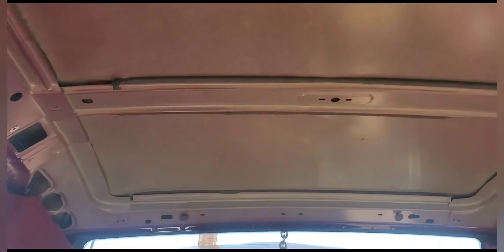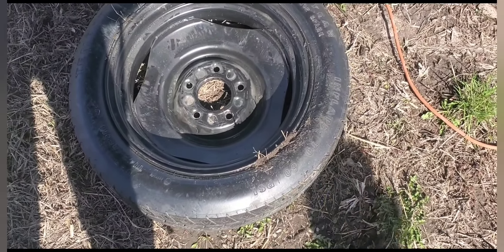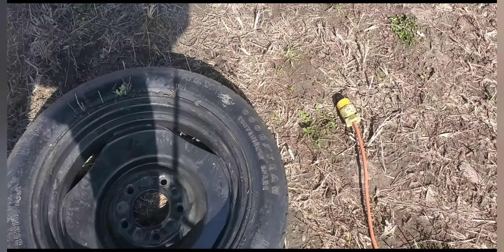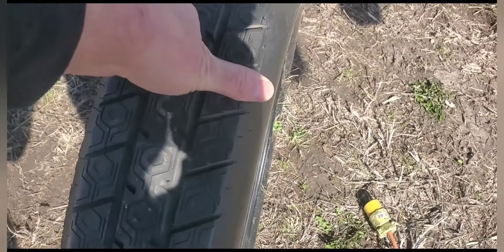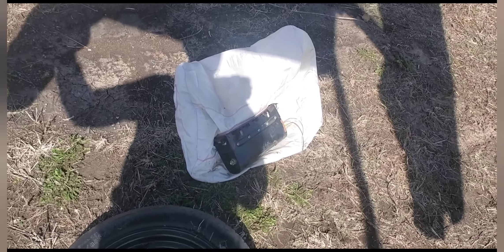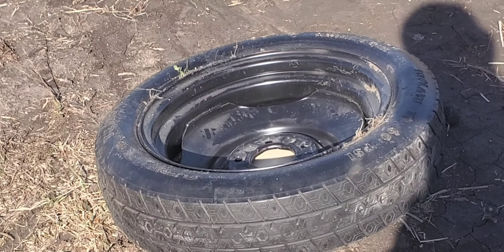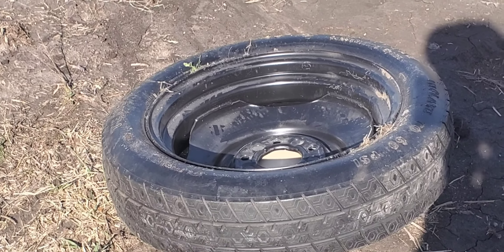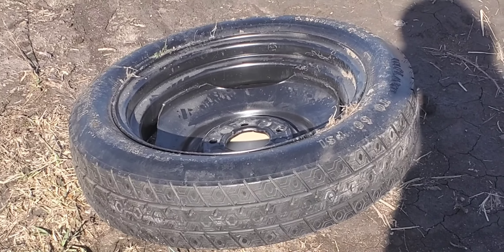Roger blows his bags s10 Airbag detonation blowing under Buick lt1 roadmaster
Roger blows up his unneeded air bags from his 496 s10 drag truck project to see how much power they have